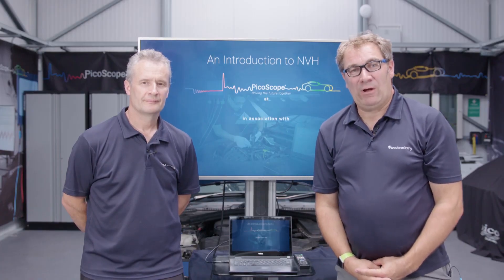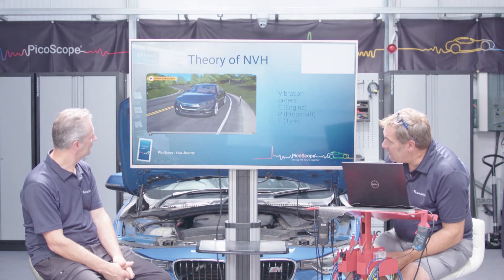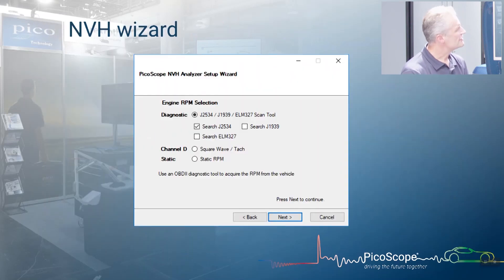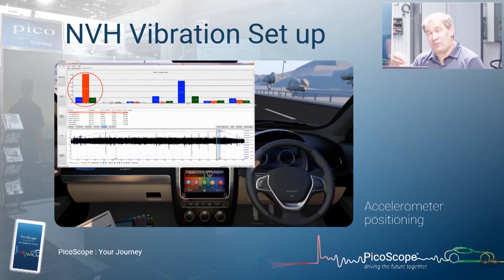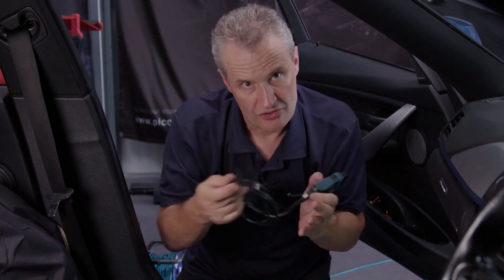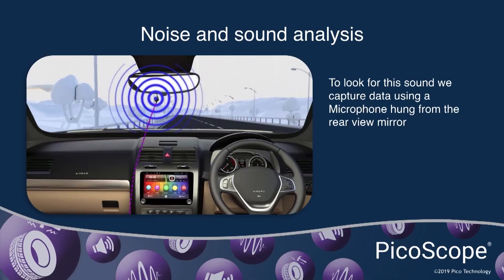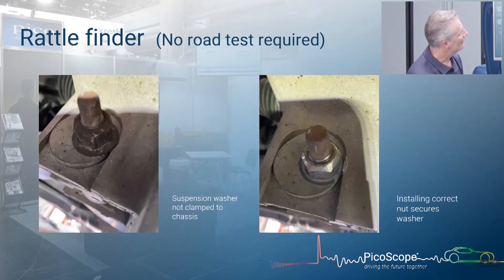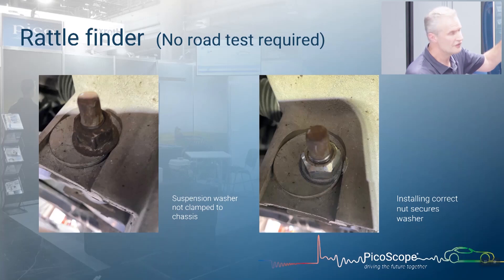3. An introduction to PicoScope Noise, Vibration and Harshness Diagnostics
This feature length introduction to PicoScope NVH (Noise, Vibration and Harshness) Diagnostics takes you through using PicoScopes NVH kits to allow you the technician to accurately diagnose NVH issues on today’s modern vehicles.   We would recommend if you are new to PicoScope Oscilloscope diagnostics that you watch our first video in this series An introduction to PicoScope Diagnostics.